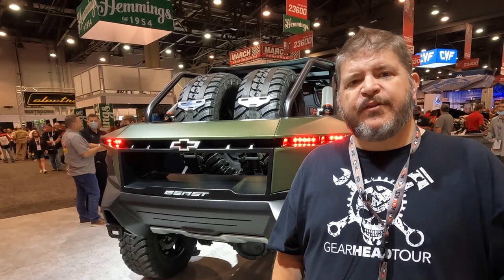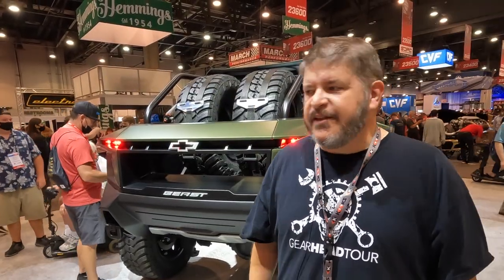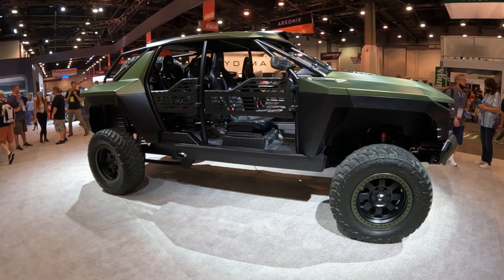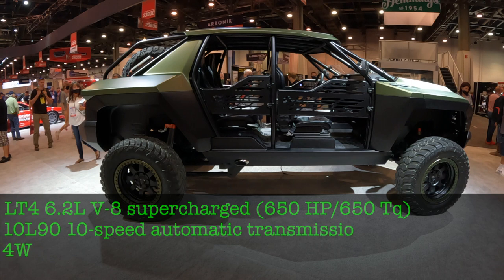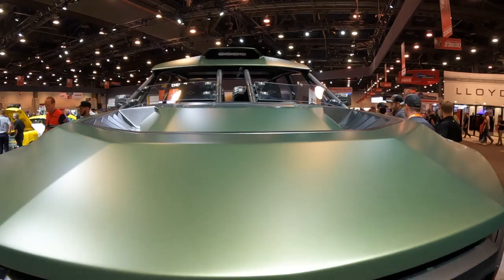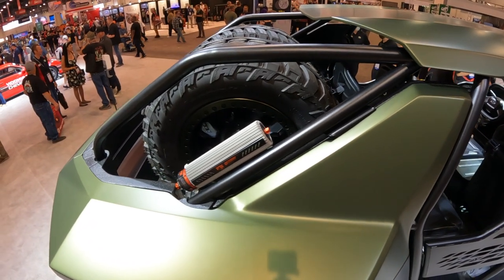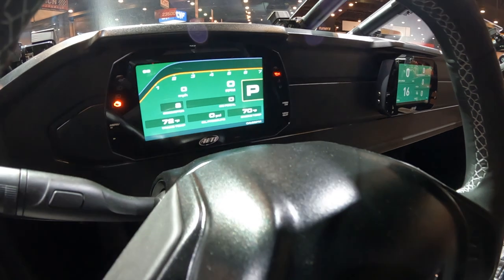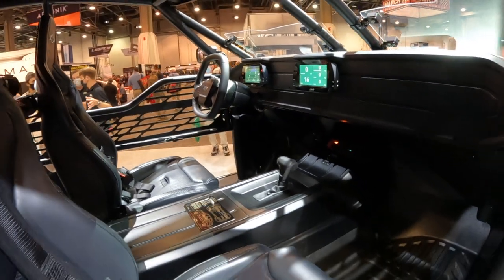Chevy Beast Concept at SEMA 2021 Chevrolet Booth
The Beast concept was introduced at SEMA 2021, and we stopped by the booth to take a closer look at the custom, off-road concept vehicle that is equipped with the chevrolet performance LT4 crate engine.

We got a peek at this WARTHOG rival at the SEMA Media Reveal event just one night before the SEMA 2021 convention began.  You can see that video at this